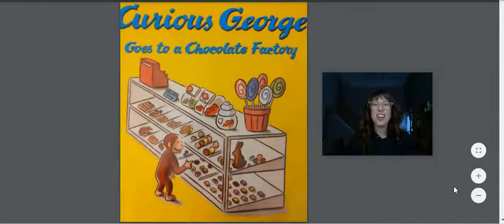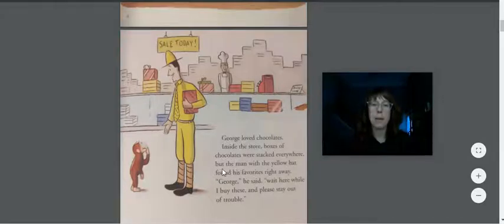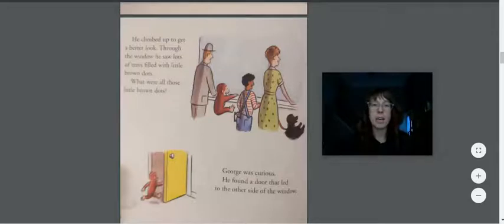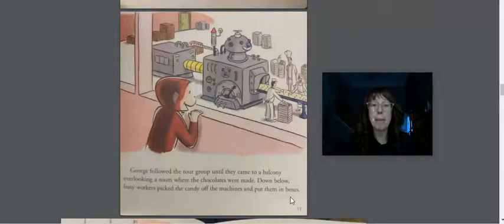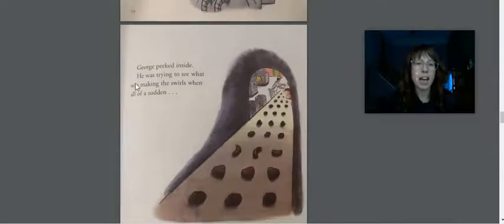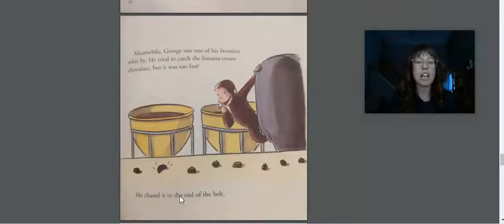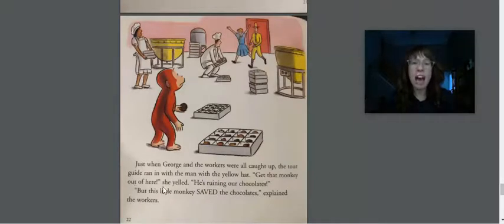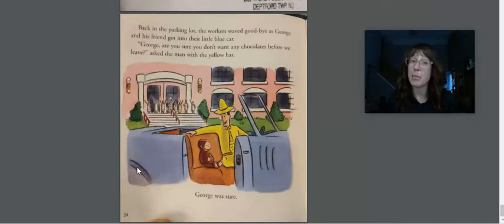Curious George Visits a Chocolate Factory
By Margaret and H.A. Rey